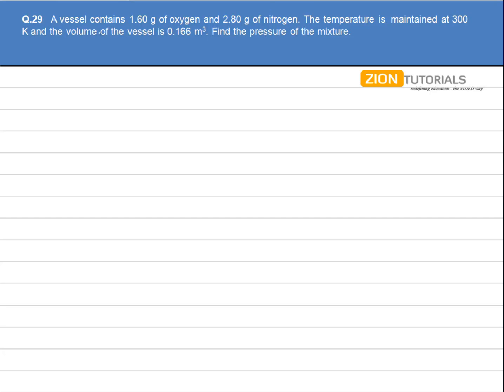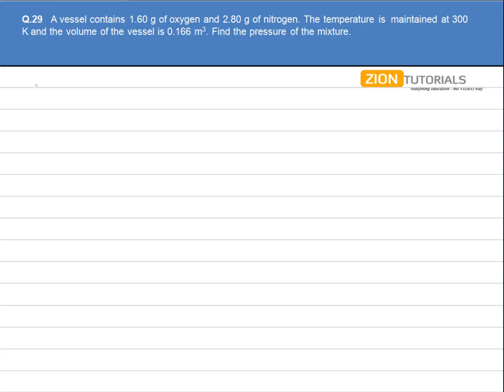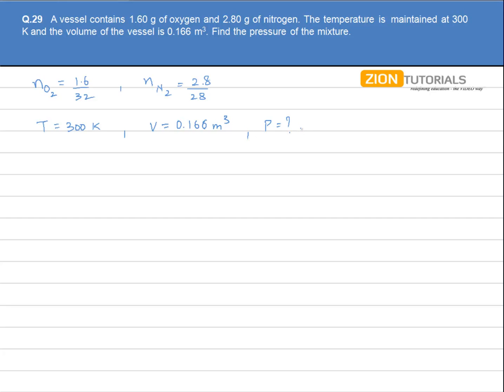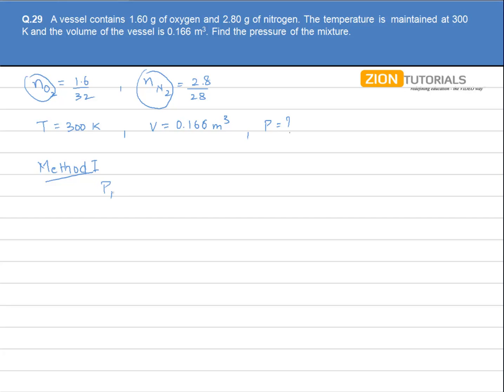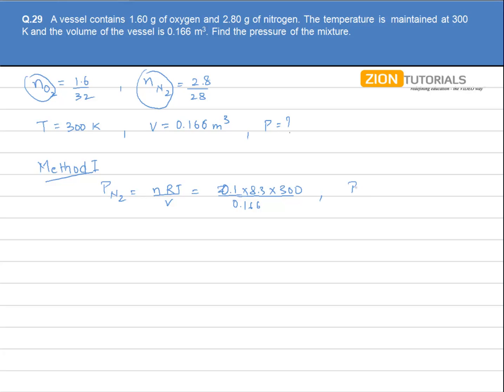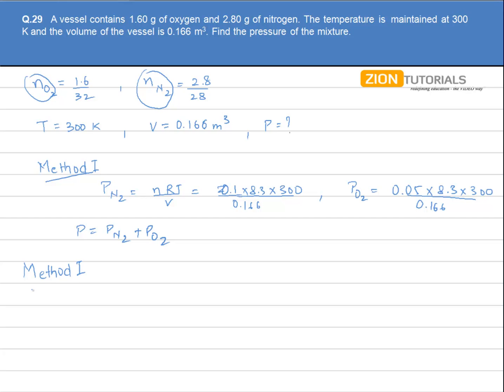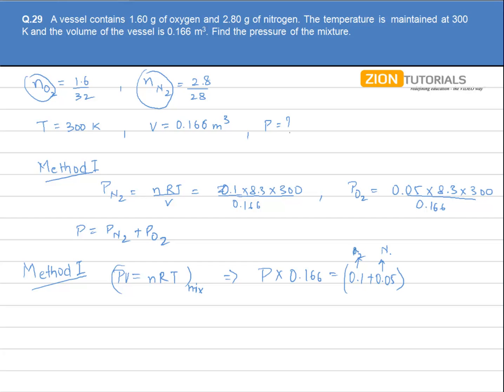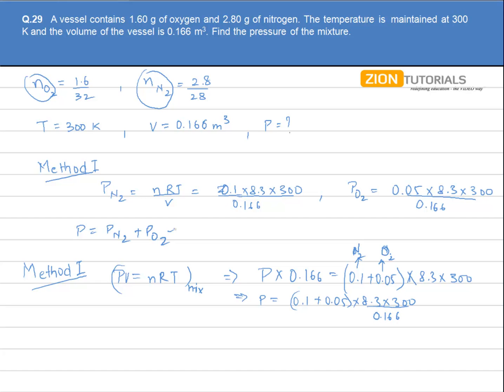ktg Q 29